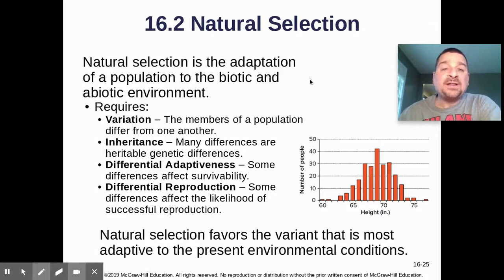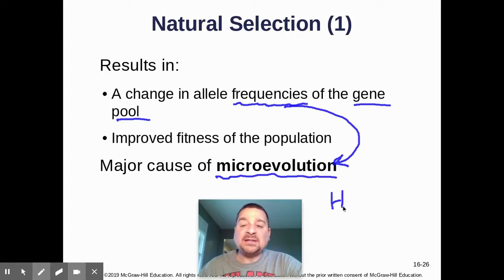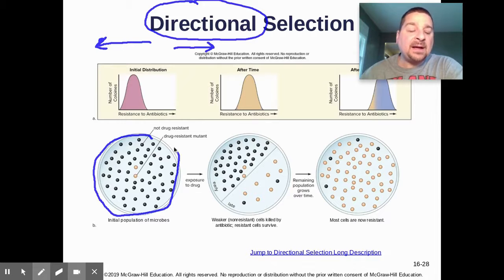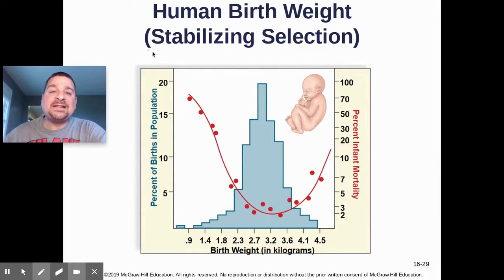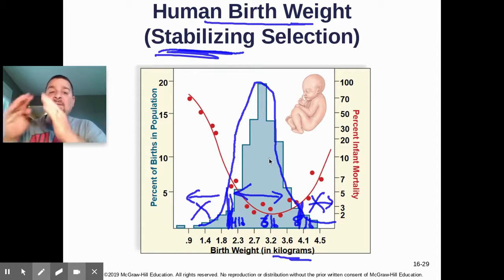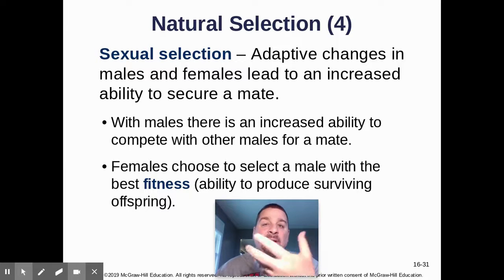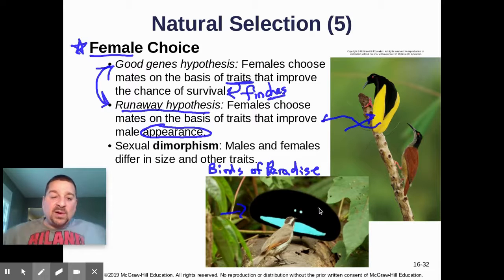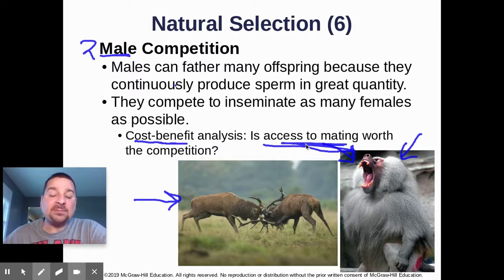Sec 16.2 Natural Selection AP Biology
Video lecture notes about different types of natural selection (directional, disruptive, and stabilizing) and sexual selection (female choice and male competition).